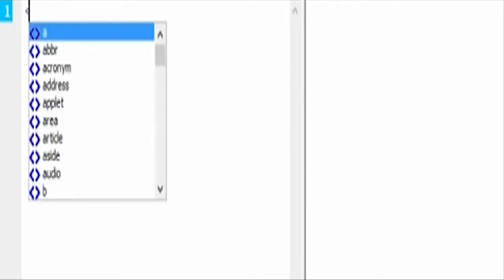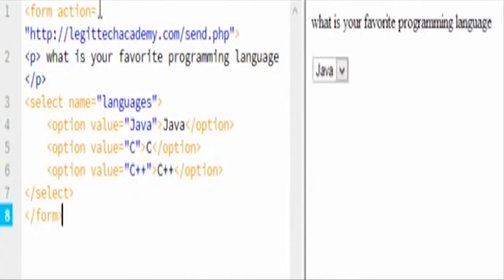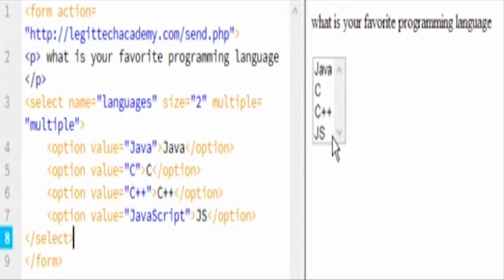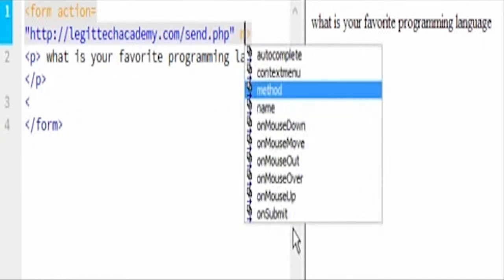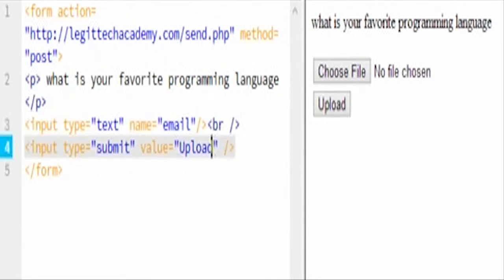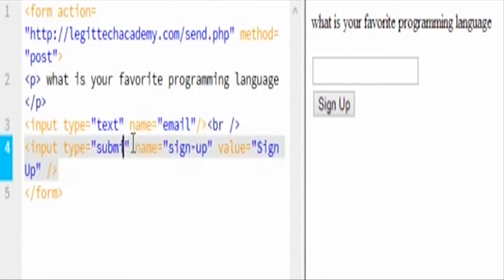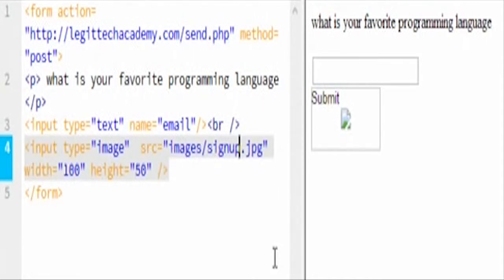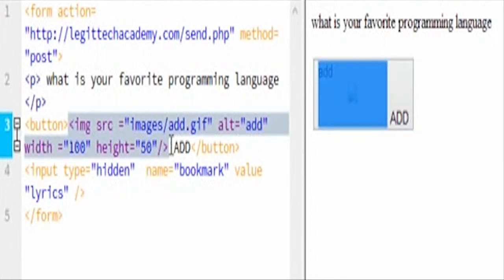Beginning HTML5 17: Forms 2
Continuing going over HTML5 forums